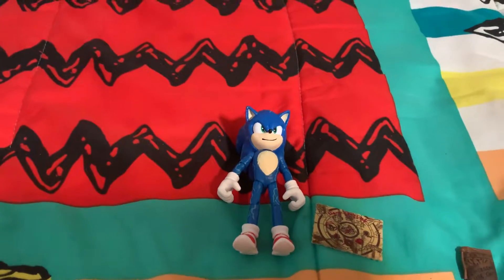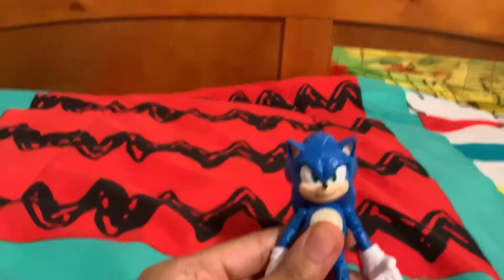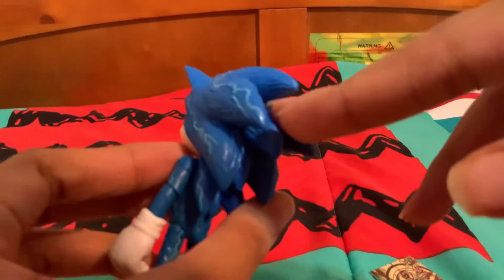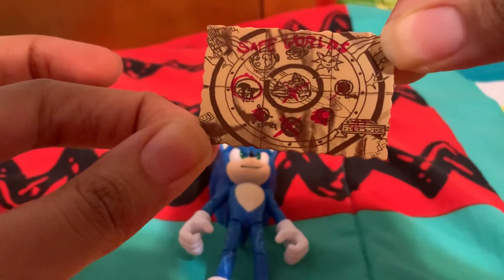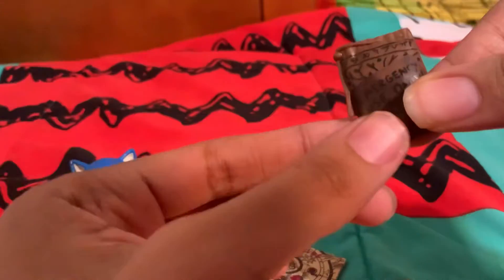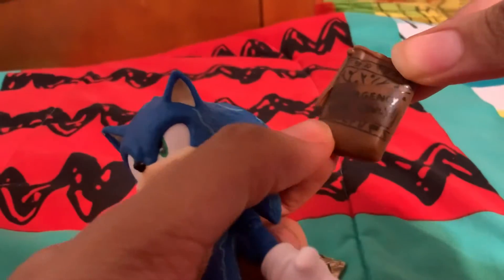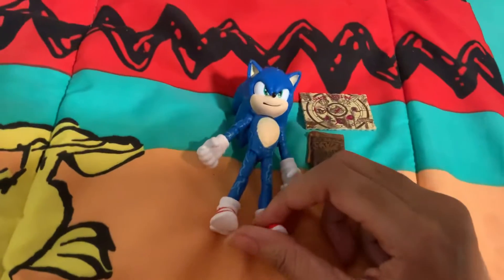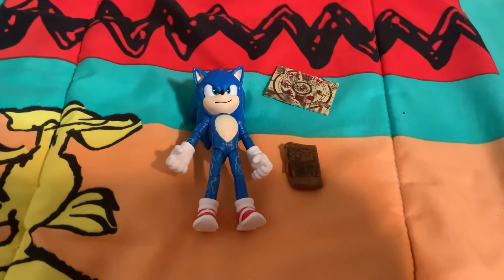Sonic the Hedgehog 2 movie 4 inch Sonic with ring pouch and map action figure toy review(part two)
Welcome to part two of the toy review for the Sonic the Hedgehog action figure from the second wave. I’m just reviewing the figure and explaining everything about it and the accessories that came with it. I hope you guys enjoy it and please give the video a like, comment about what your favorite part was, and MOST IMPORTANTLY if you’re new please subscribe I’d love it SOOOO MUCH if you did THAT and hit the bell to be notified whenever I upload and you can follow me on Facebook,instagram, and Deviantart